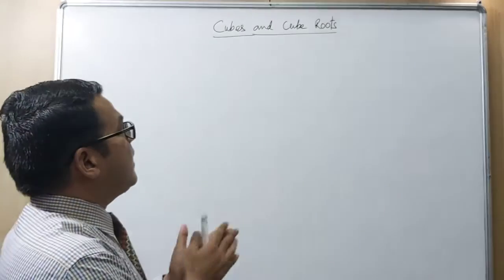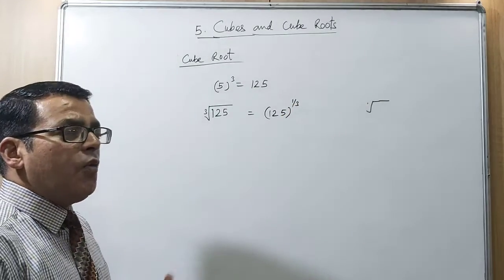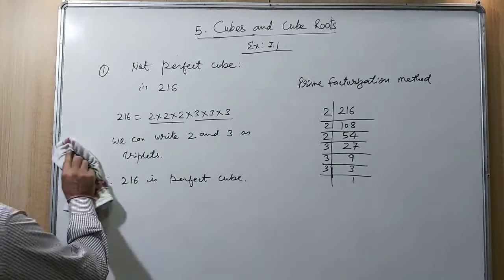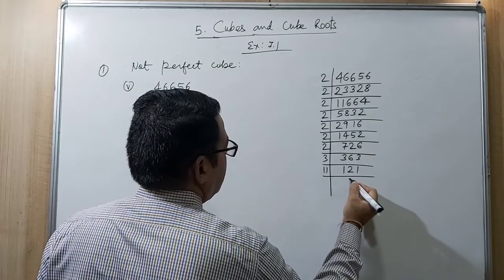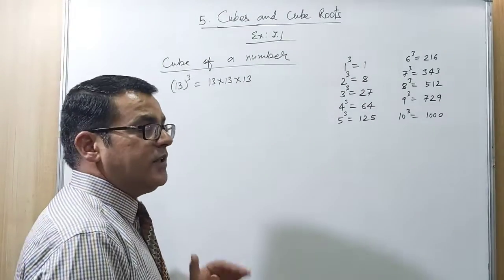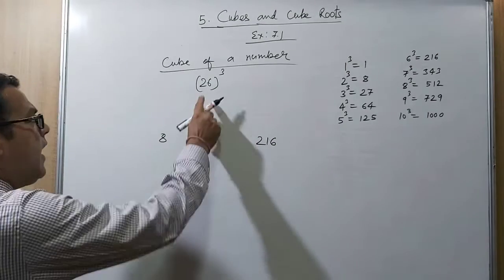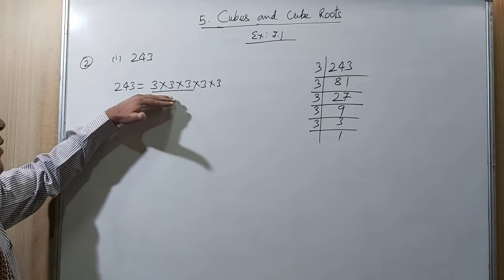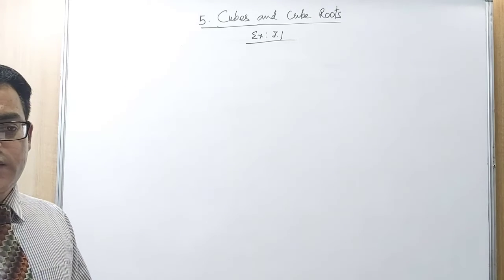Cubes and Cube Roots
Trick to Find Cube of Numbers